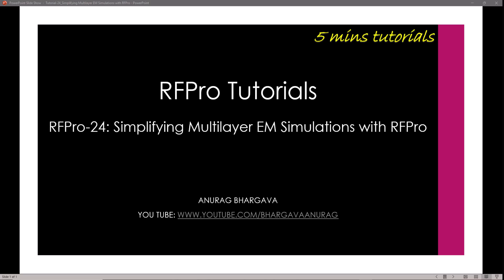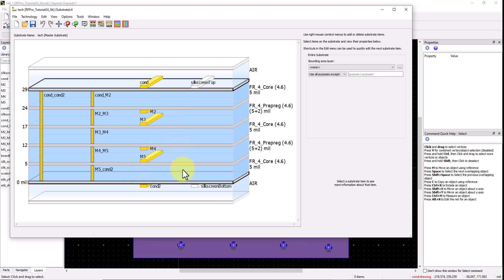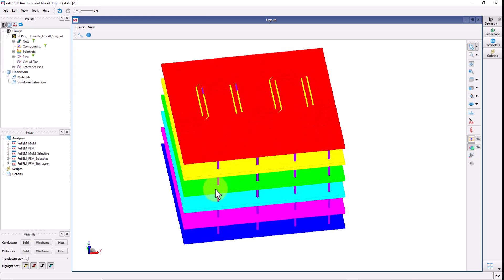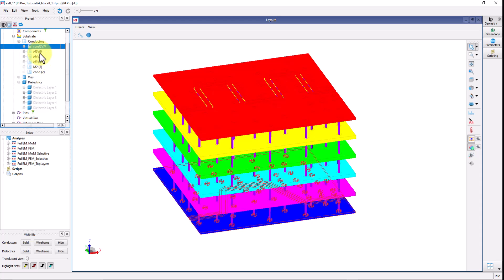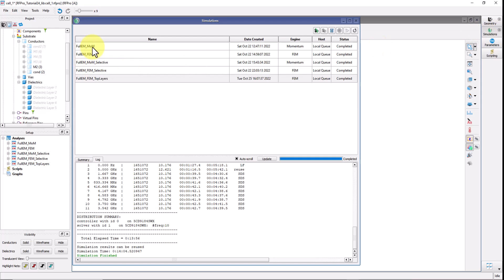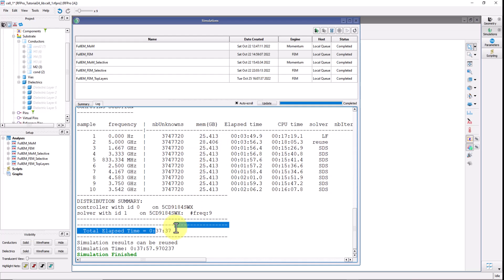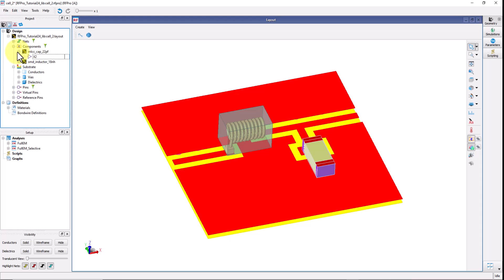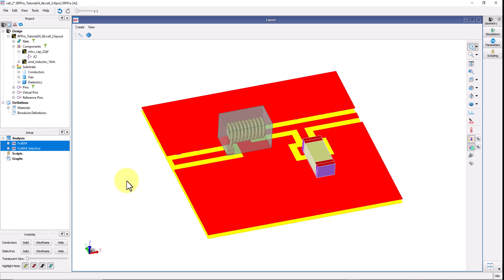RFPro-24: Simplifying Multilayer EM Simulations with RFPro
Watch this video to understand how can you simplify your multilayer EM simulations with great ease in RFPro without having to modify stackup or layout in any manner.